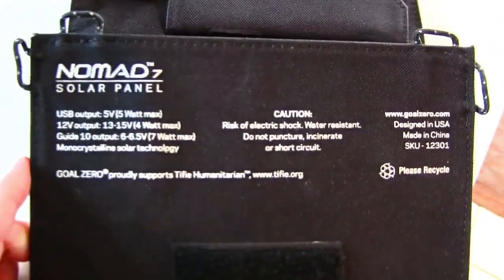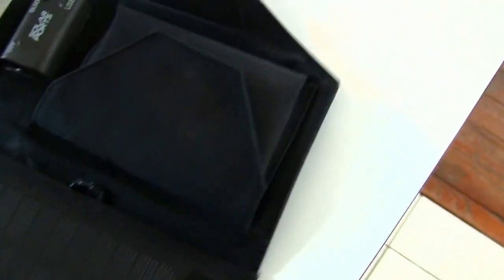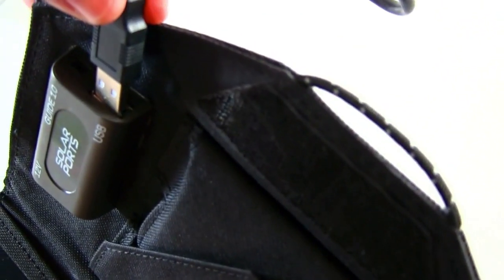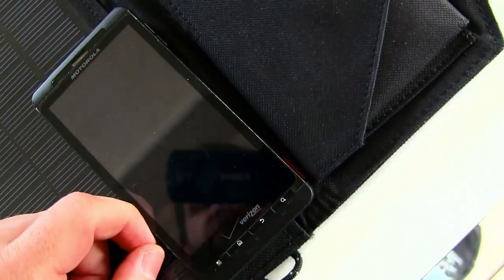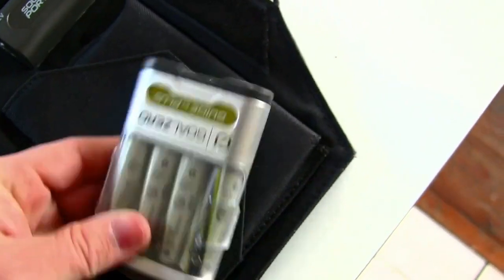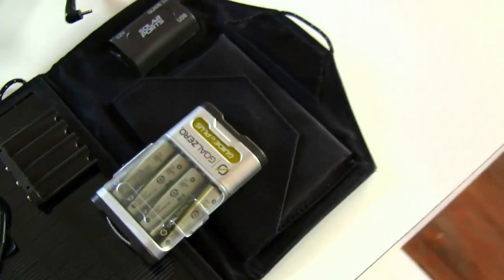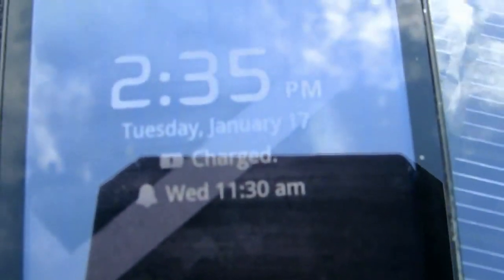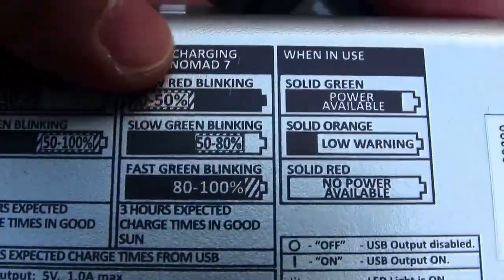Goal Zero Nomad 7 Solar Panel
Reviewing the Goal Zero Nomad 7 Solar Phone Charger. Charge your phone, batteries or any other small USB powered device with the sun!